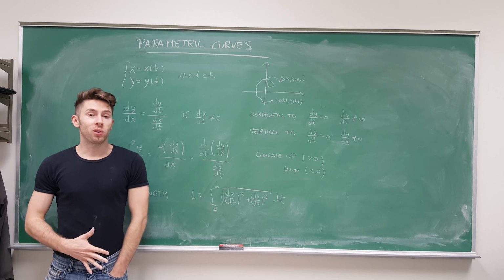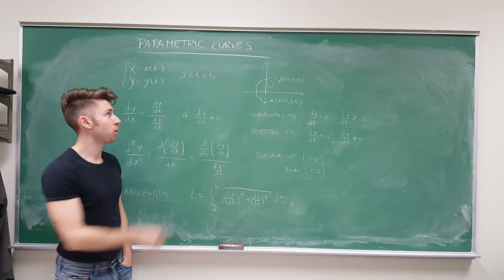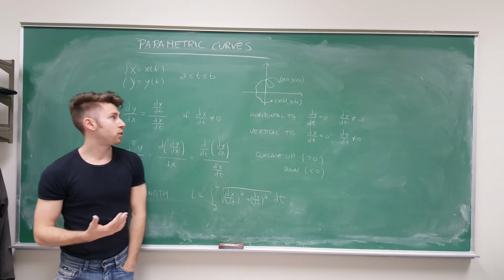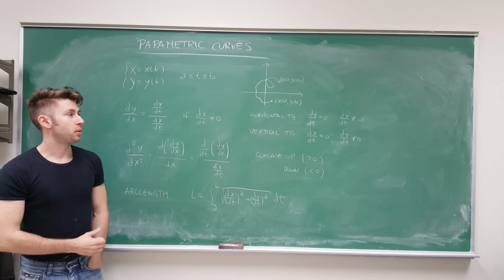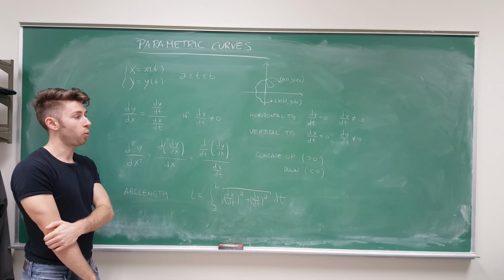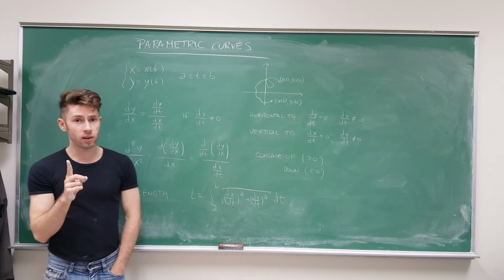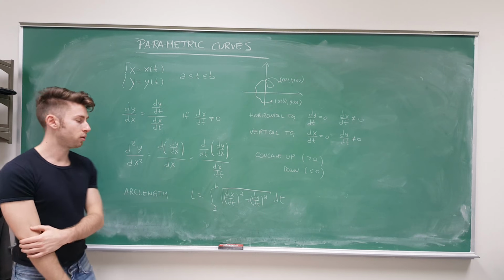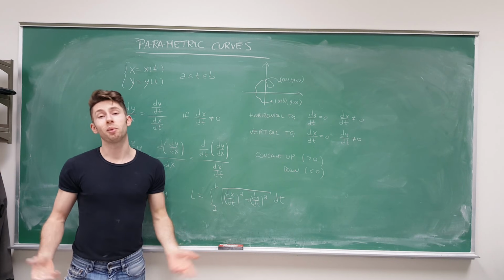Calc 2 Review - Parametric Curves